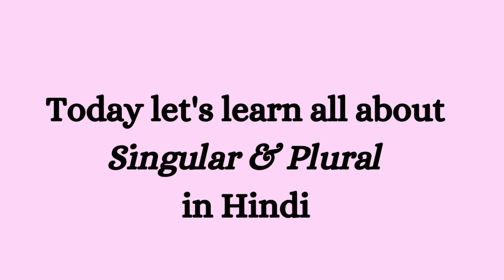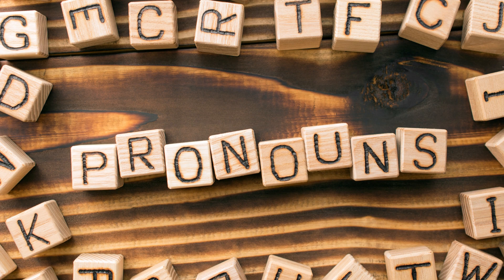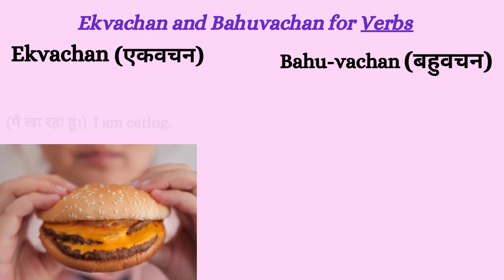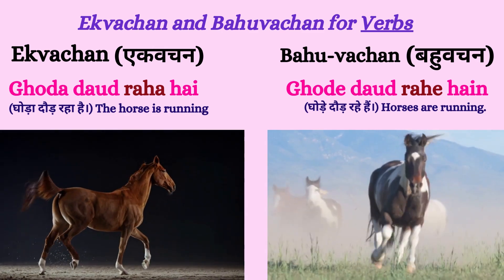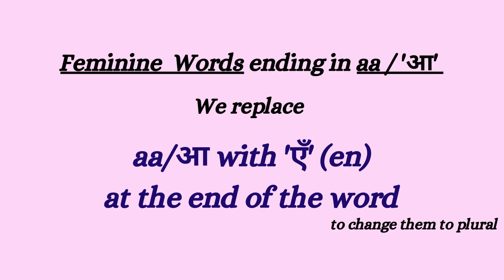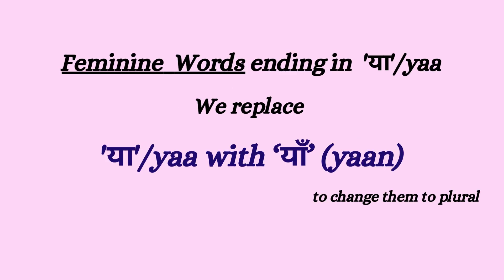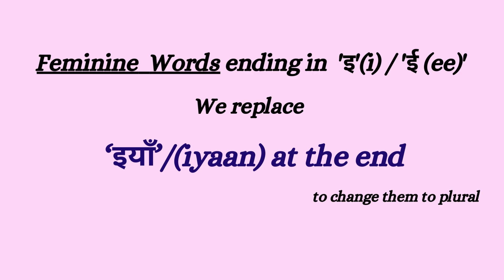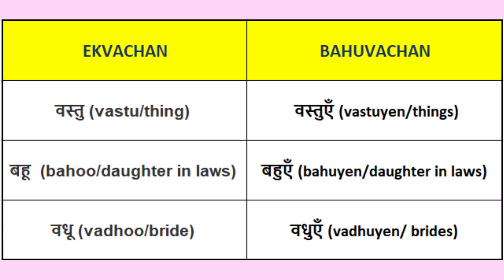Master SINGULAR and PLURAL Nouns in Hindi with EASY Rules and Tips! hindi learnhindi Vid#90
Learn Hindi though English: FAST and EASY method: Learn Hindi from English in just a few minutes! Are you struggling to learn Hindi? Do you want to communicate with your friends and family in Hindi but don't know where to start? This video is perfect for you! In this video, we will teach you how to learn Hindi from English in a fun and easy way. You will learn basic Hindi phrases, vocabulary, and grammar that will help you to communicate effectively in Hindi. Our step-by-step approach will make it easy for you to learn Hindi from English, even if you have no prior knowledge of the language. So, what are you waiting for? Start learning Hindi today and improve your language skills in no time!

In this video:

Master singular and plural nouns in Hindi easily with our simple tips! In this video, we’ll cover the basics of singular and plural nouns, including rules for forming plurals . Whether you’re a beginner or an intermediate learner, this video will help enhance your Hindi skills. Let’s dive into 'Ek-vachan' and 'Bahu-vachan' in Hindi and discover helpful tricks for changing words from singular to plural!"

learn skip counting by 10s in Hindi ('there were ten in the bed and little one said' rhyme)